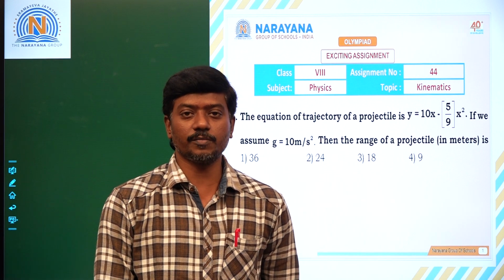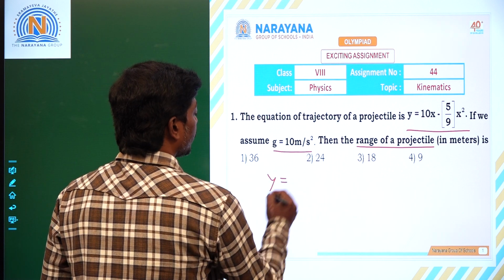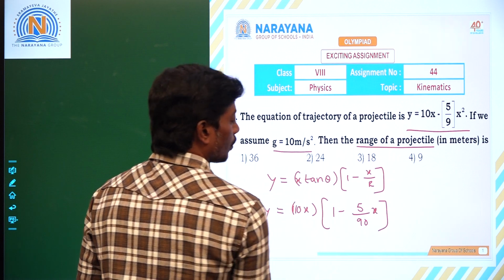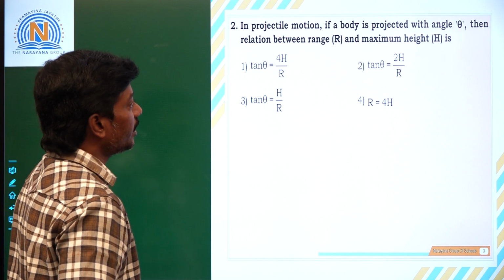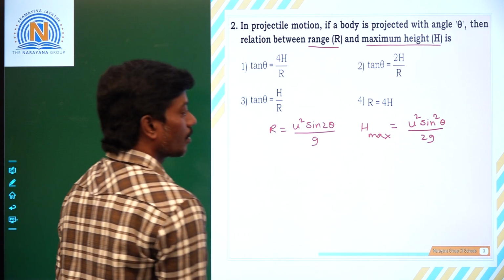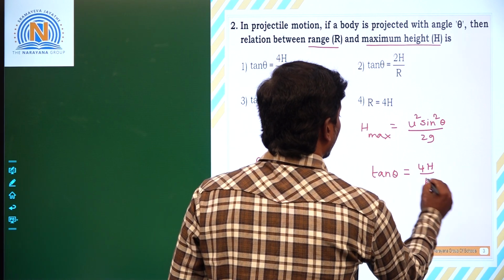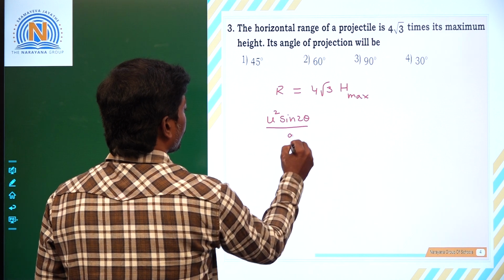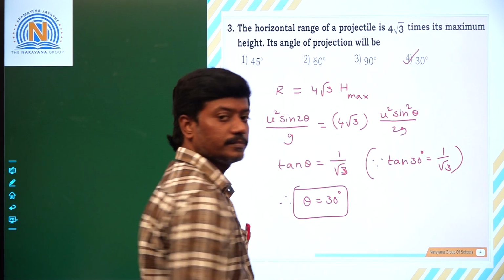VIII CBSE OLYMPIAD PHYSICS EXCITING ASSIGNMENT 44 16 12 2020